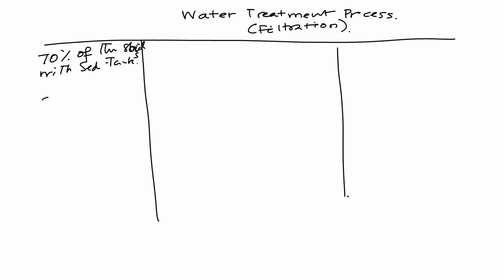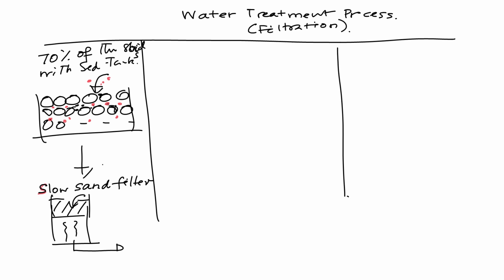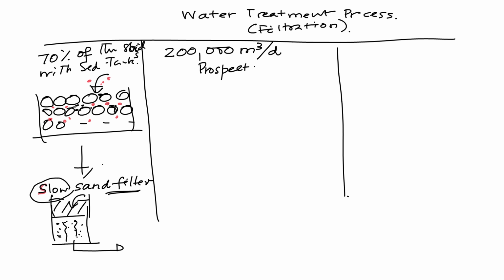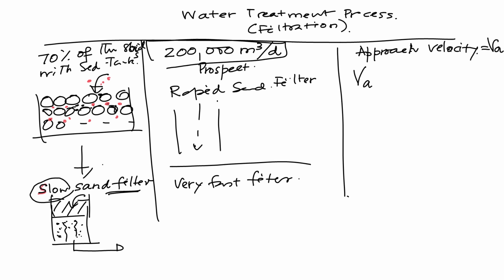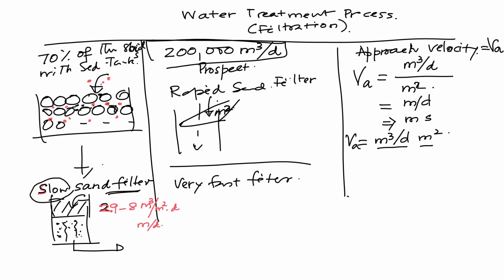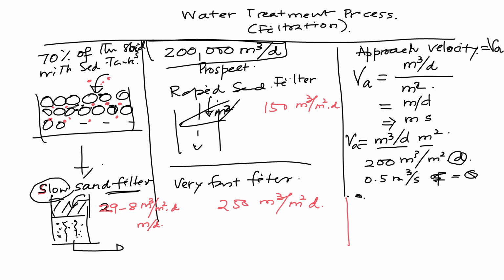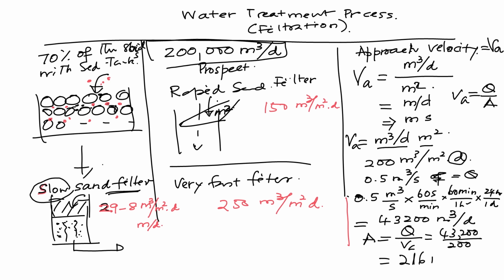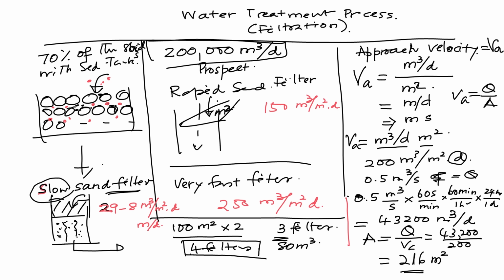300737 Water Treatment Process: Filtration (Part 5)